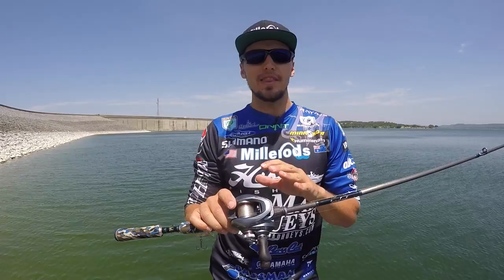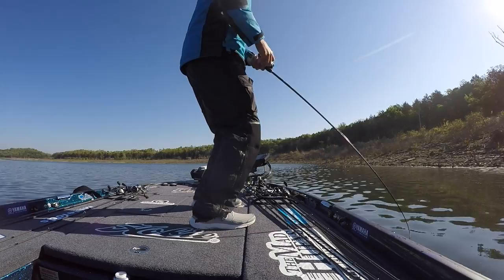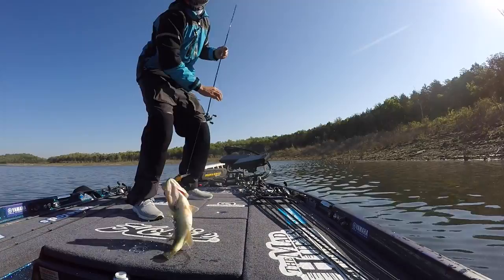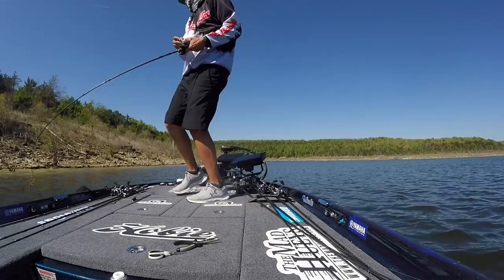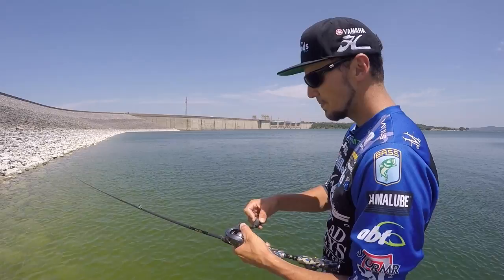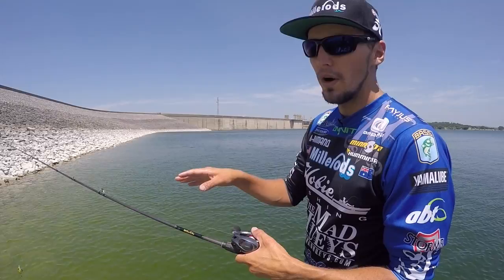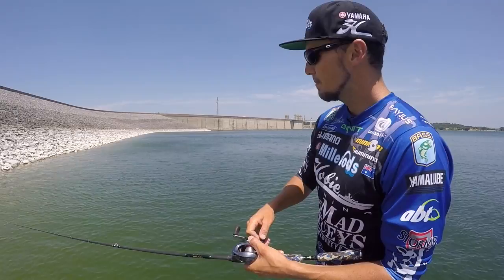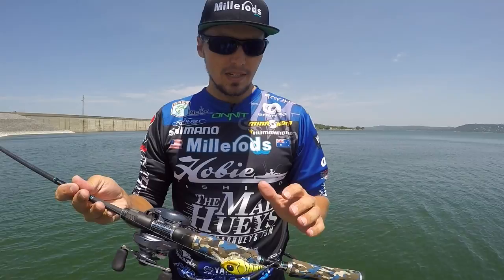Millerods SquareFreaK - Unique construction and action!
Bassmaster Elite angler Carl Jocumsen talks about the unique graphite construction and cranking performance of the Millerods SquareFreaK!